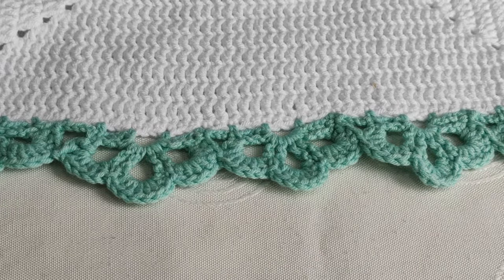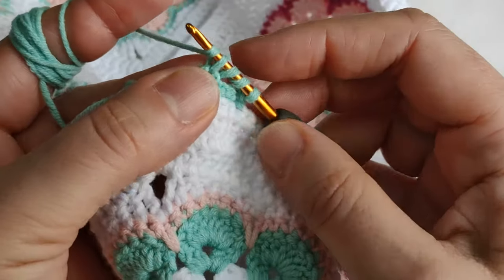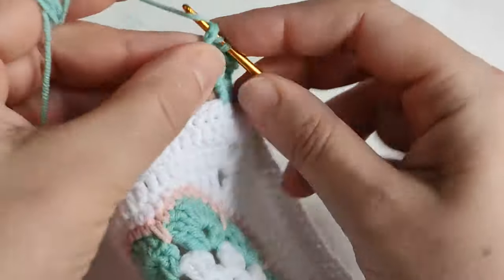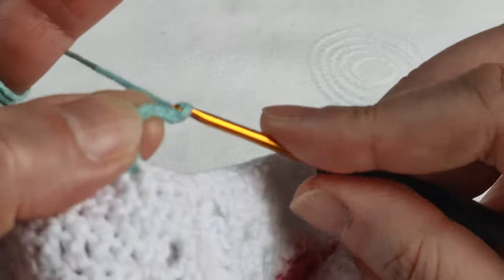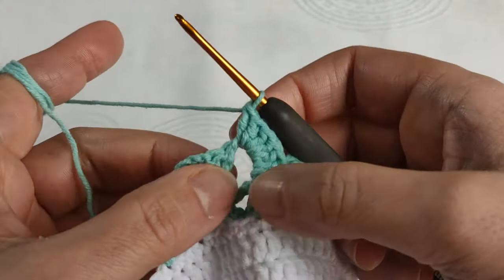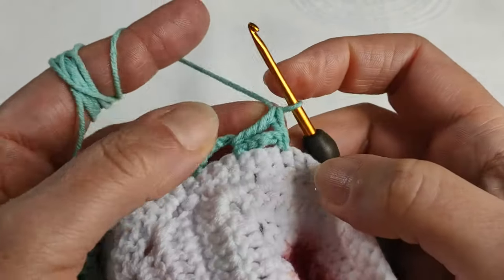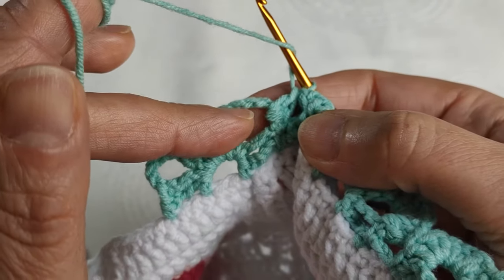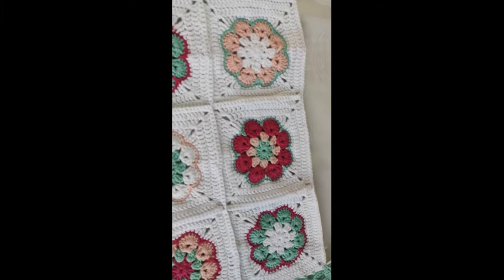Crohet Border Video Tutorial, Easy Crochet Border Edging for Blankets, Crochet Edging for Shawls!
WITHIN THIS VIDEO TUTORIAL, WE ARE LAERNING HOW TO MAKE A VERY EASY AND BEGINNER FRIENDLY CROCHET BORDER EDGING PATTERN. This is a flower border edging. Suitable to use at crochet baby blankets, at all kind of crochet blankets such as knee blankets, TV blankets or for crochet armchair shawls, crochet couch. This crochet border edging pattern is also made for granny stitch blankets, for granny squares blankets, crochet kitchen aprons, crochet hot pads, crochet crop tops, e.t.c.
Pattern is very easy and Ravella Design video tutorial is very detailed. Especially suitable for absolute new beginners for crocheting. I used only single stitches, double crochets and chains for this crochet border. There is only a few different stitch tecnics on the pattern.,

granny square, African flower squares, crochet kithen apron, crochet edgings flower pattern, crochet squares, crochet blanket patterns, crochet cardigan patterns.

I have other crochet border edging videos. Here are the links for them, you can also watch the videos and learn how to make them.

Crochet Border Edging: I made this edge, for crochet kitchen apron. On this kitched apron, I used granny stitch and also made granny squares. Just click to learn how to make this very easy crochet border edging:

Please remember to subscribe my youtube channel Ravella Design and activcate the info bell in order to be in formed about my future video tutorials and also tump like remark and share my videos. Thank you so much.
And see in the coming videos.